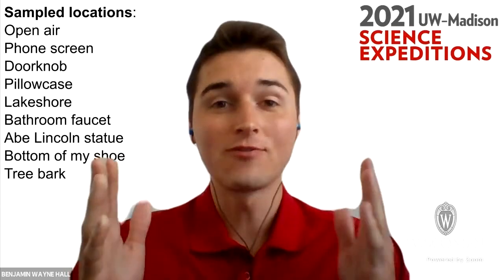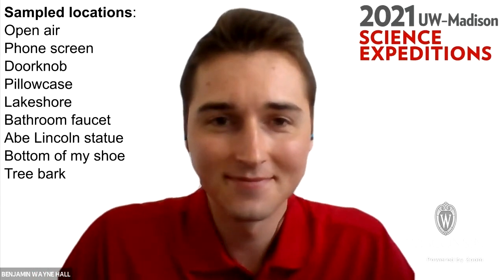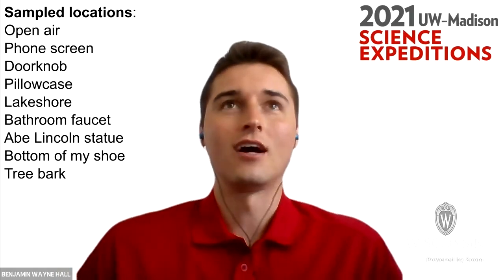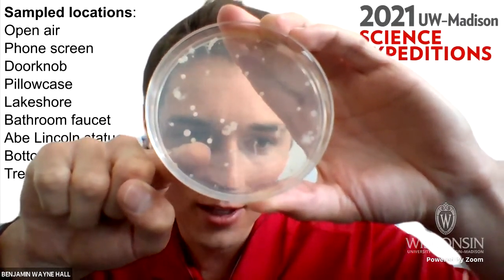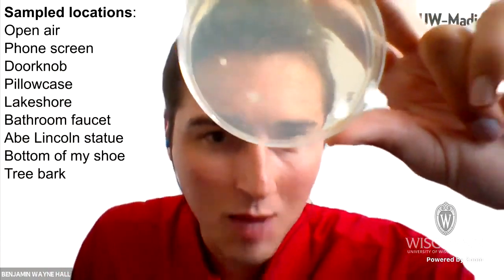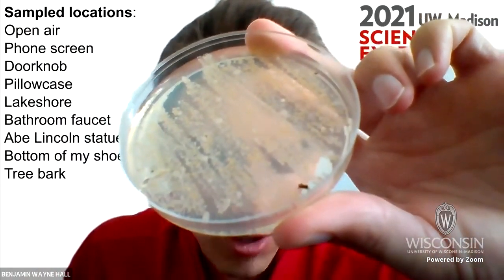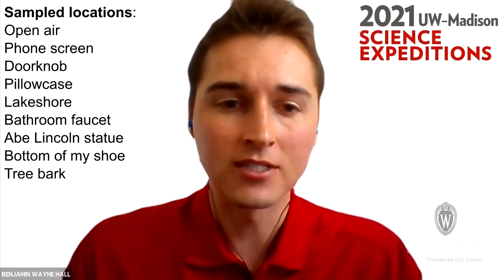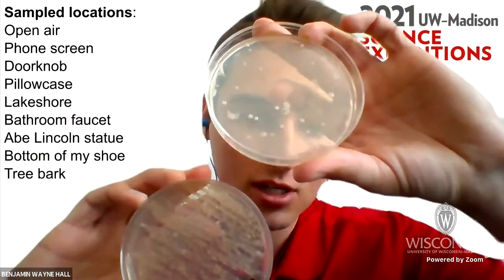Bacteria All Around Us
Let's investigate what sorts of bacteria are living in places that you help choose with bacteriologist Ben Hall. During the Live Stream Ben will reveal what he found.

Submit ideas for where Ben should take bacterial samples here: Google Form